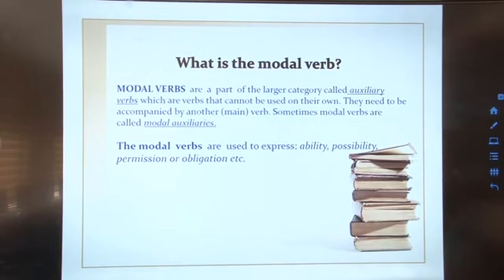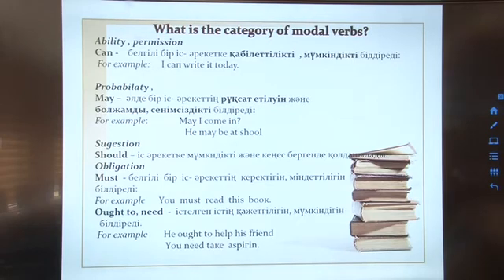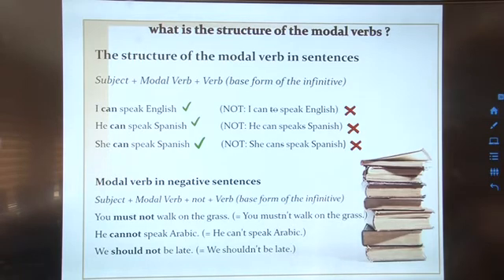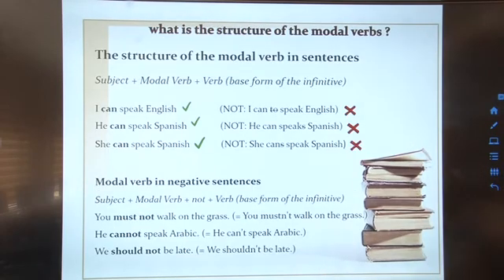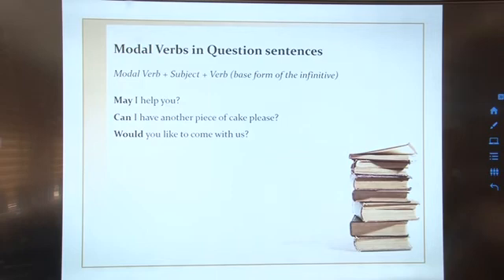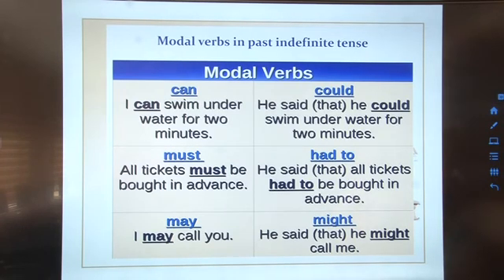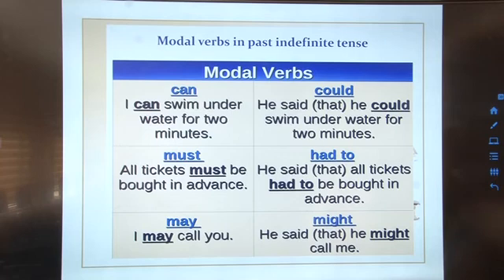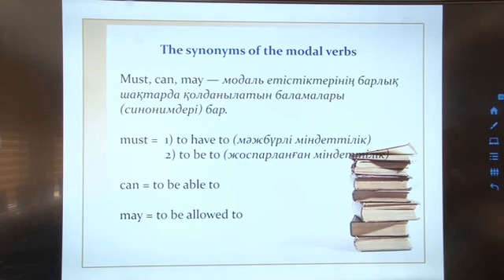Есмаганбетова Т The modal verbs